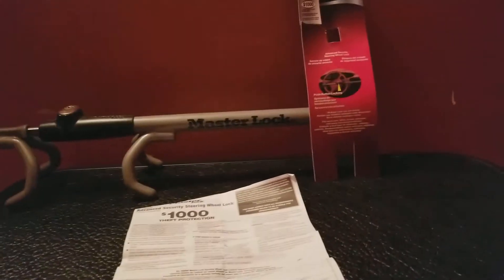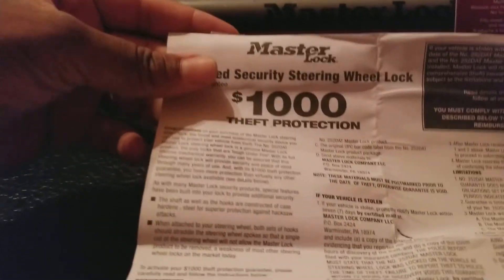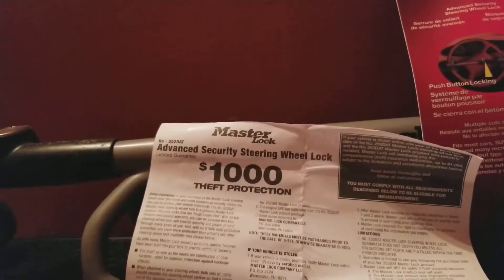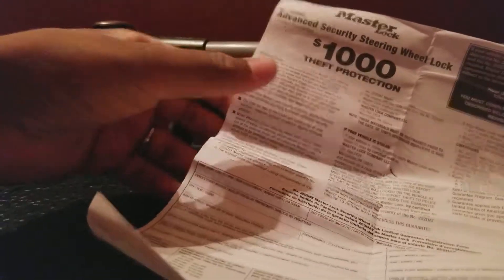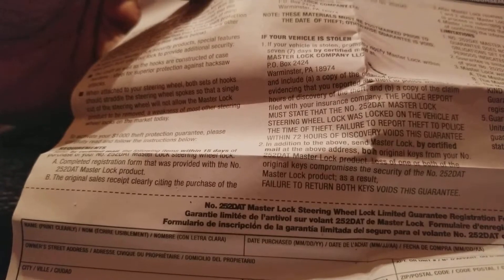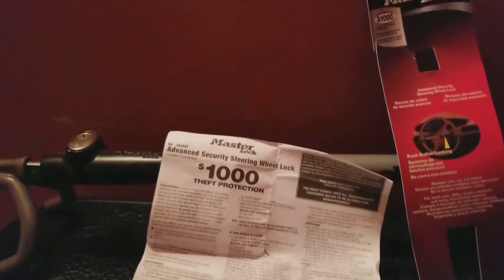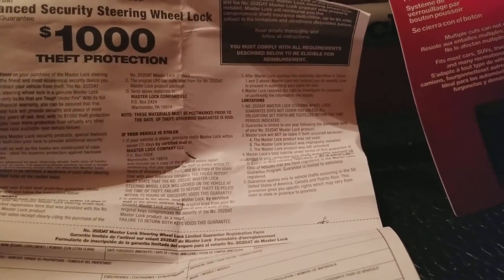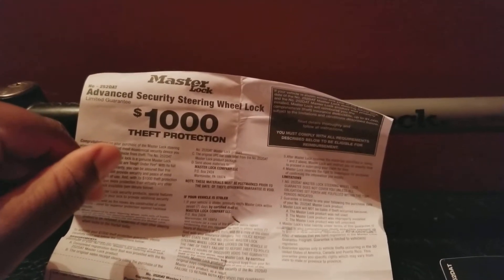Van Life 101: Camper Van Build Prep - MasterLock $1000 Theft Protection Requirements Overview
In this FVLA video we discuss what you'll be ed to do to protect your camper van under the Master Lock $1000 Theft Protection and what to do to collect if tour van is stolen.